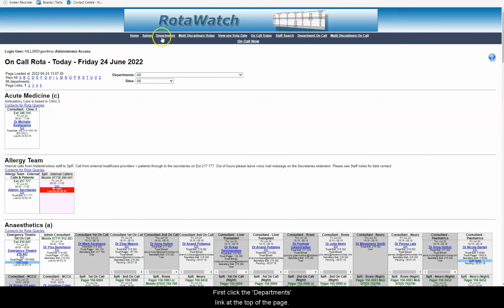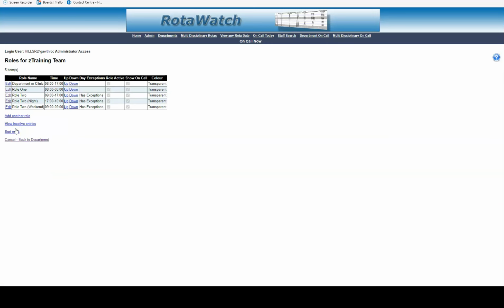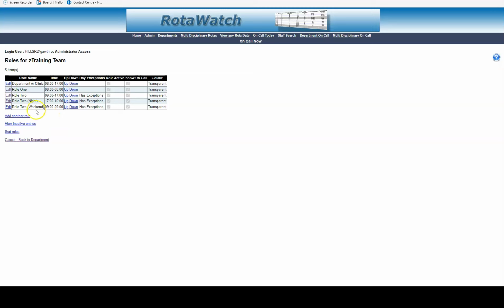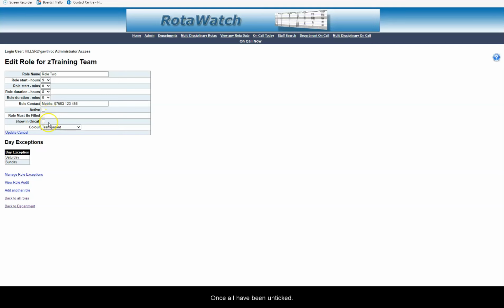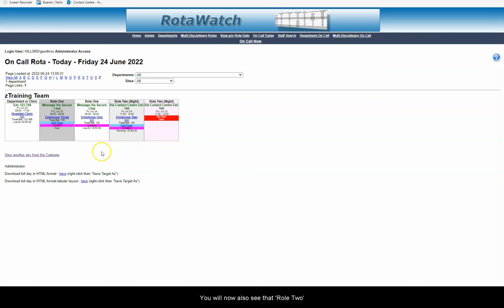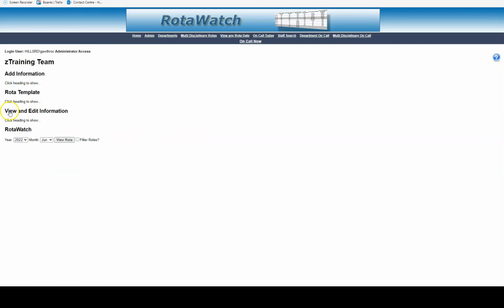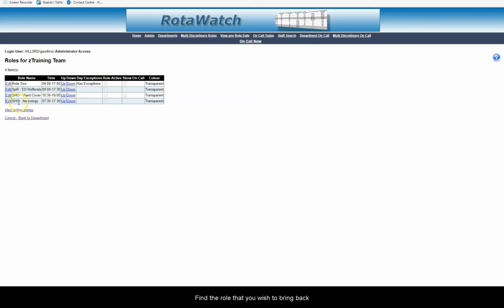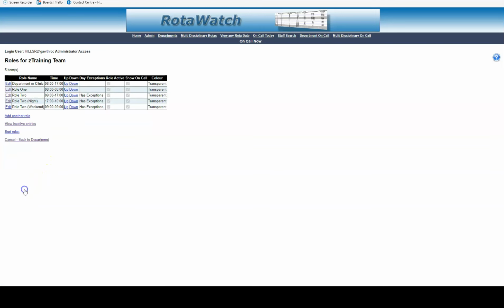Rotawatch - Remove and Restore Role